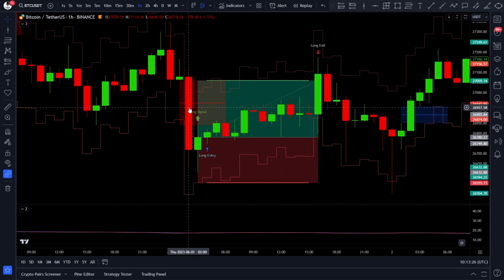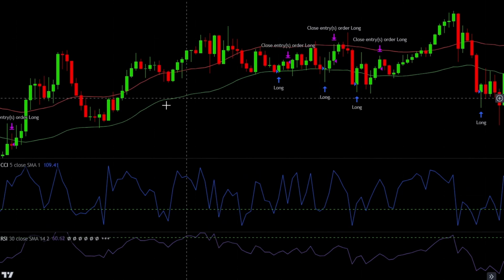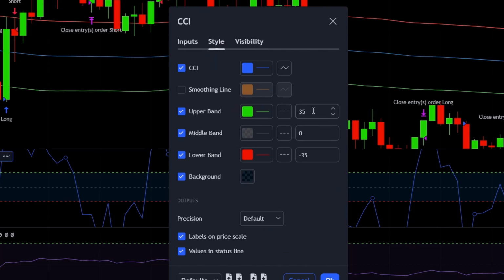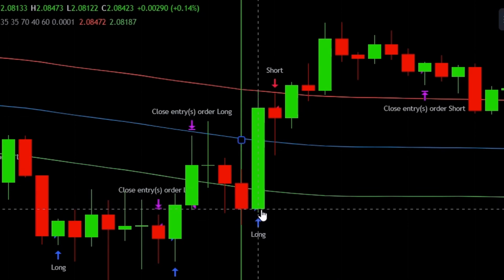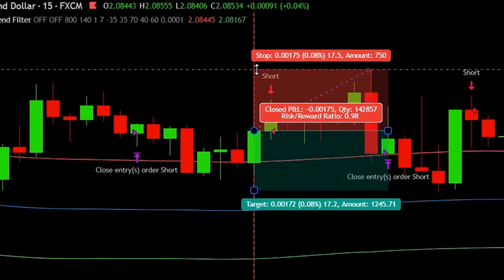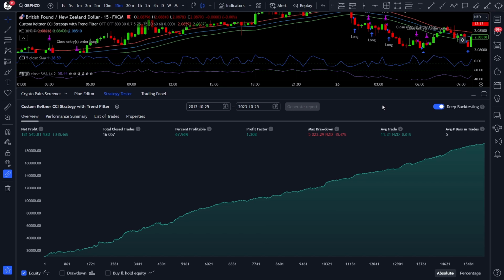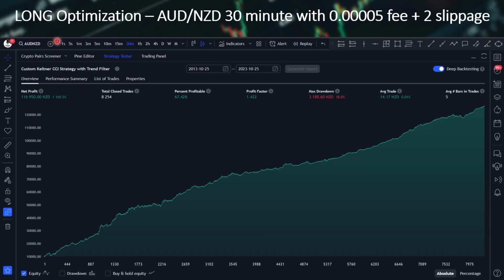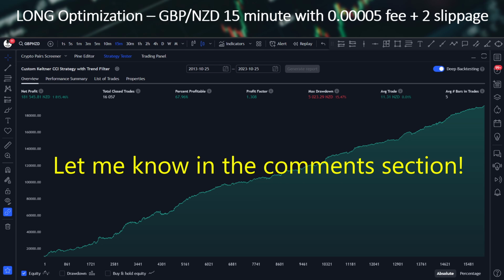BEST 5-15 Minute Scalping Strategy **5000% PROFIT!!**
Recently I got a few requests, someone asking for more mean-reverting and for simple strategies with few indicators. So I decided to make one.
And it was well worth it, this strategy turned out to be one of the best if not the best forex strategy I have ever showcased.
I used only 3 indicators the keltner channel the CCI and the RSI.
And the results? Thousands of net profit, low drawdowns and steadily uptrending equity curves on multiple assets and timeframes, this strategy is simply mindblowing.
In this video I will showcase this mean-reverting scalping trading strategy made for forex and it's results on multiple assets and timeframes.

Let me know in the comments section if you want to try out the pinescript of this strategy and if I get 10 requests I will post the code in the description.

I got the 10 requests so here is the FULL strategy script with 2 extra functions:
normal and reversed trend(baseline) filter, volume+MA filter: entries only allowed if voume is higher than volume based MA(50 length)*Multiplier value.

Also if you want to support our work and try out our best highly customizeable trading scripts made for trading bot automation be turned in and optimizations check out our patreon:

Tested assets/pairs:
AUD/CAD
AUD/NZD
EUR/CHF
GBP/NZD
NZD/CAD
NZD/CHF

Tested Timeframe:
5 minute
10 minute
15 minute
30 minute
1 hour
2 hour

Chapters:
0:00 Intro
2:05 Indicators
4:28 Entry and Exit Rules
7:36 Optimizations
8:00 Details of the Backtest
9:12 BACKTEST RESULTS
12:28 Outro